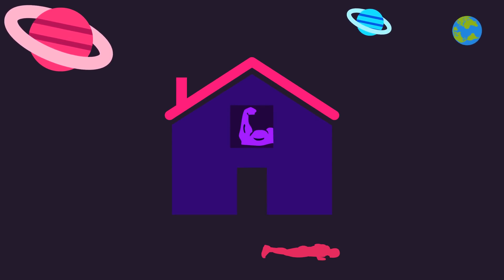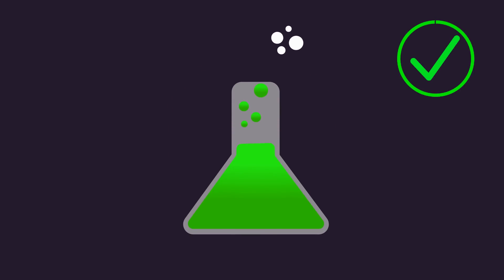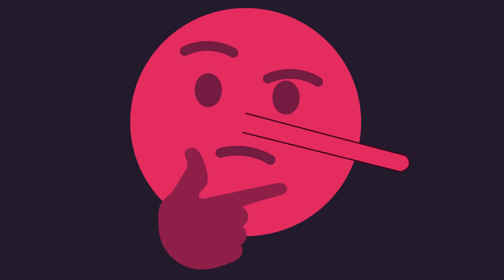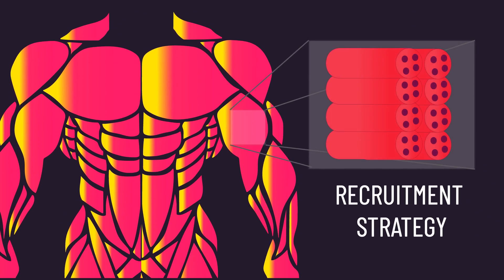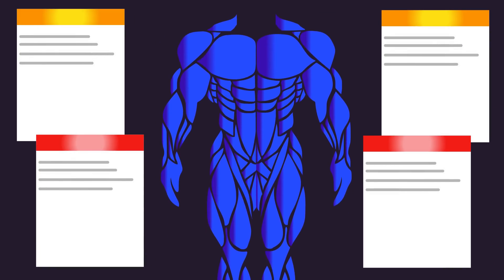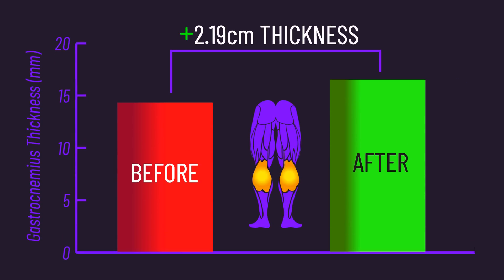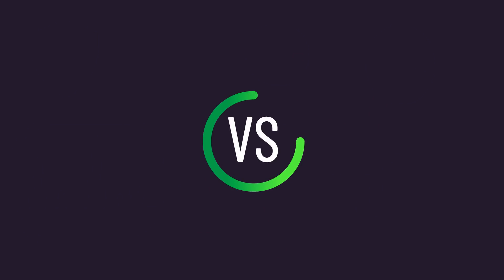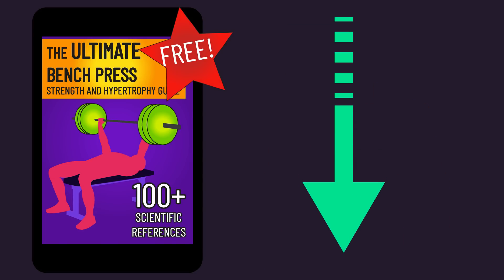Ryan Humiston Has Made a MISTAKE (EMG)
0:00 Intro
1:22 Part I: EMG Doesn’t Even Measure Muscle Activation
2:24 Part II: Comparing Different Exercises With EMG Isn’t Always Sensible
4:38 Part III: EMG Sucks at Comparing Lower and Heavy Loading
5:45 Part IV: EMG Ignores Passive Tension
7:13 Part V: Summary

1) Lakey Inspired - Warm Nights
2) Lakey Inspired - Overjoyed
3) Lakey Inspired - By the Pool
4) Lakey Inspired - Reminisce